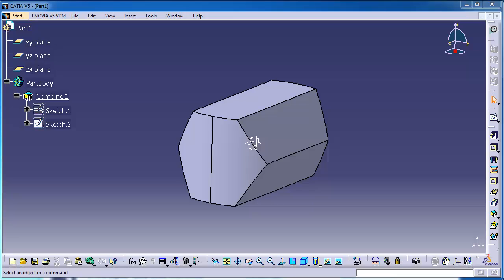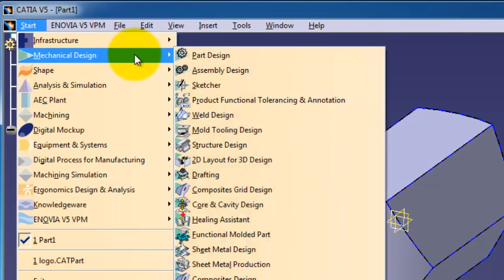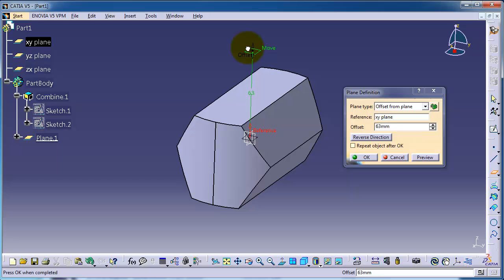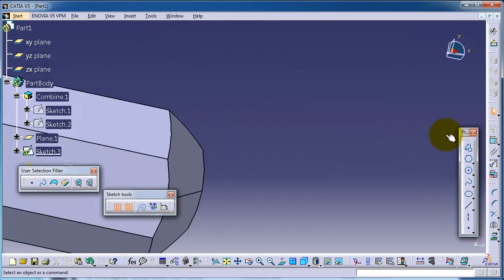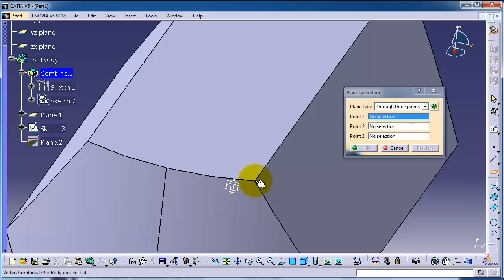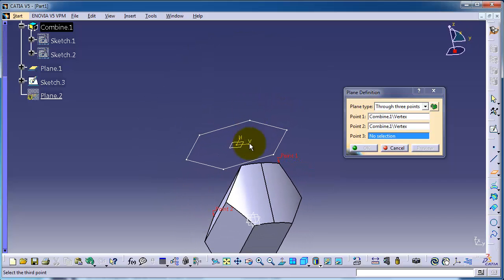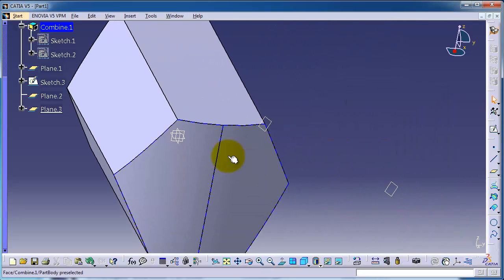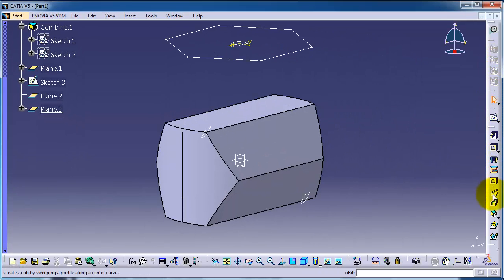39 CATIA Beginner Tutorial: Inserting Reference Planes